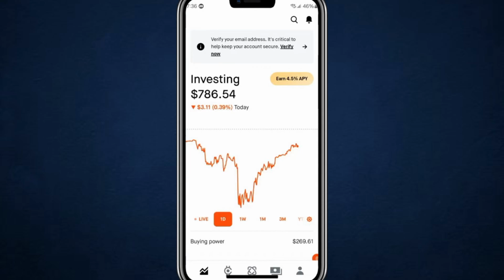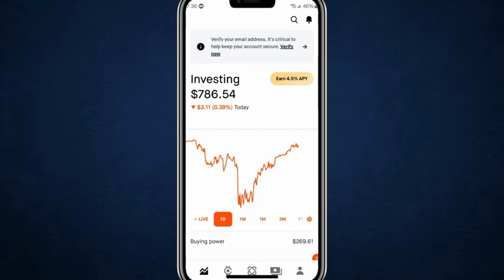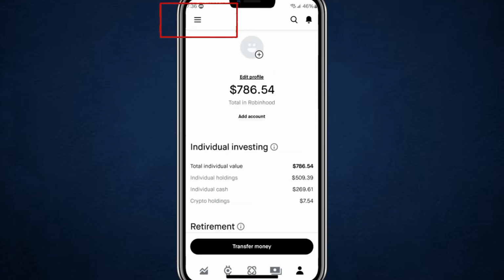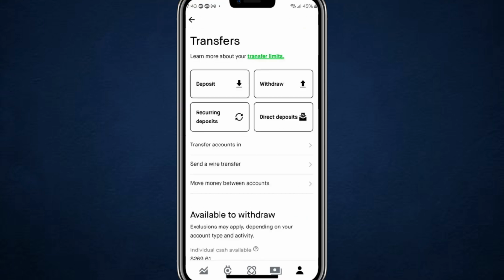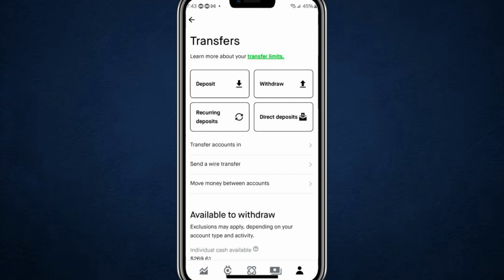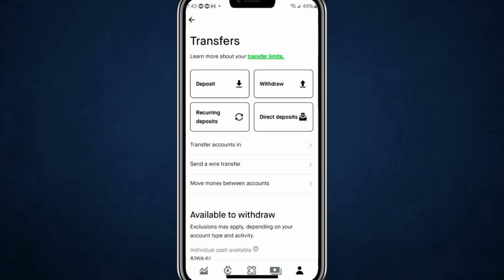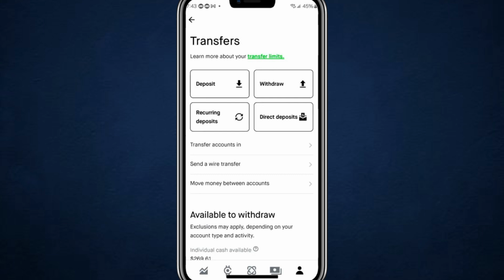How to Turn Off Instant Deposit on Robinhood 2026 (Robinhood Guide)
how to turn off Instant Deposit inside the Robinhood app and return to regular bank transfers.
We show you where Instant Deposit settings live, how to disable the feature, and what happens when you switch back to standard ACH funding.
You’ll also learn why some users turn this feature off, including fees, spending control, or switching to a cash-only trading approach.
Ideal for new and experienced traders who want full control over how money enters their Robinhood account.